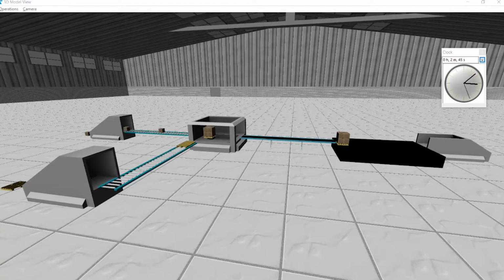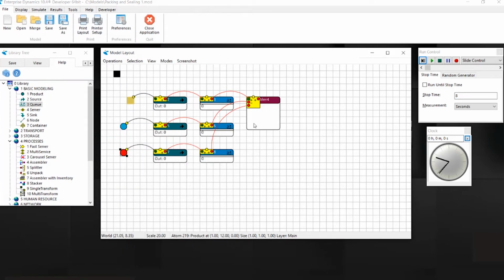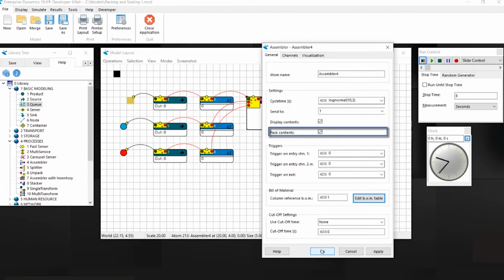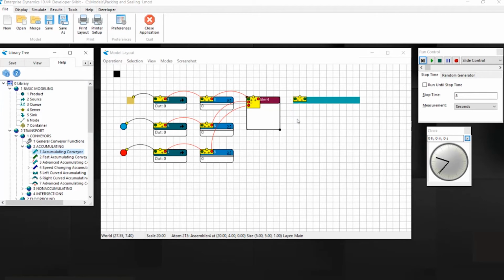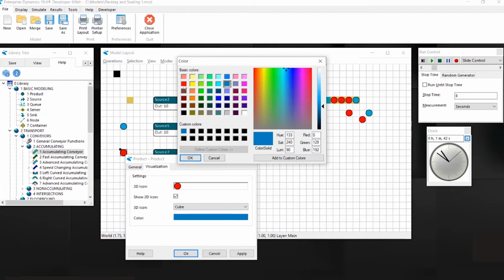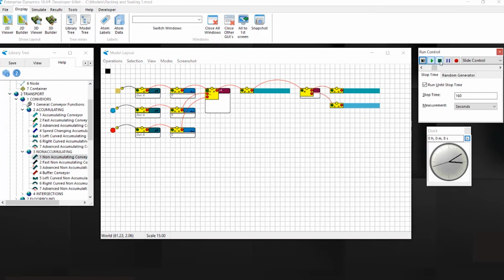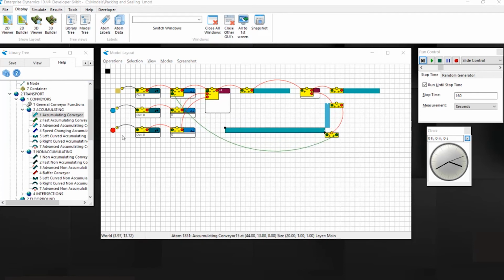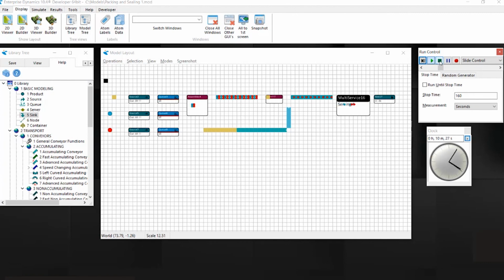Getting Started Series #6 Atoms Container Assembler unpack and conveyors